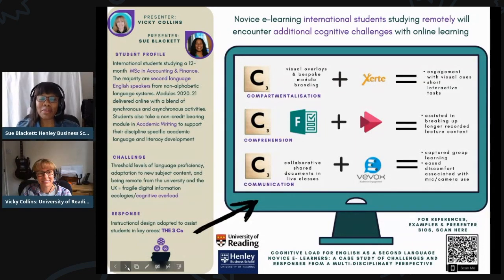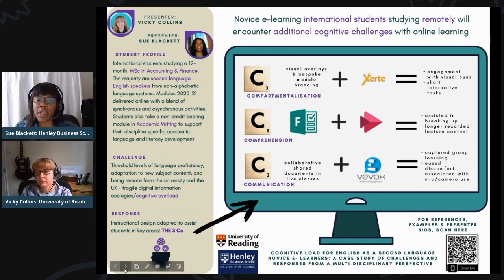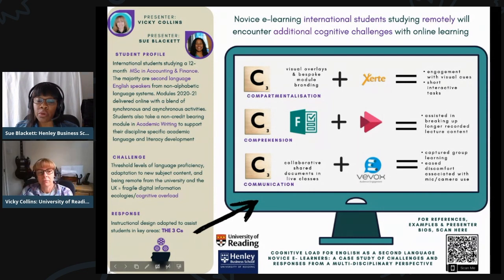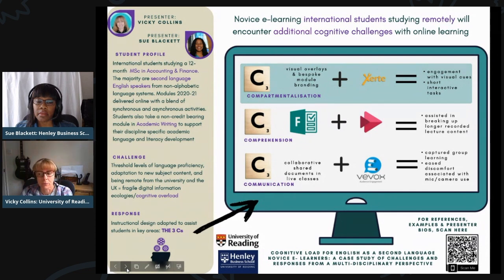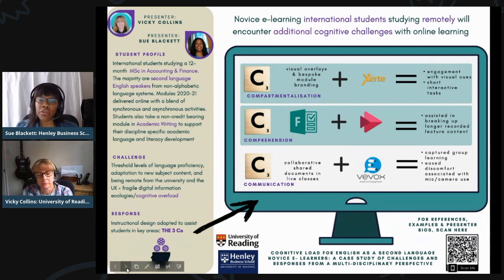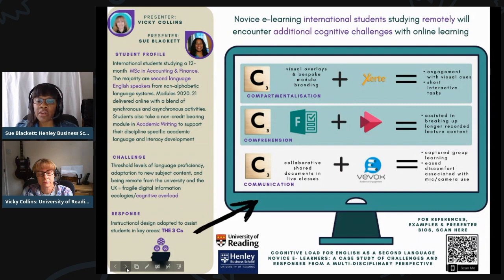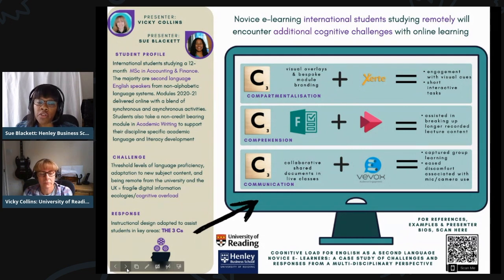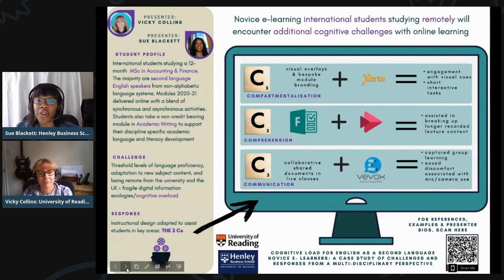Video Poster: Cognitive load for English as a second language novice e- learners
Cognitive load for English as a second language novice e- learners: a case study of challenges and responses from a multi-disciplinary perspective.        Sue Blackett and Vicky Collins